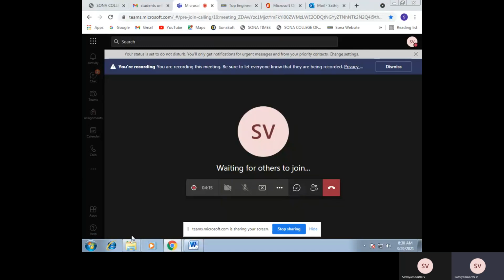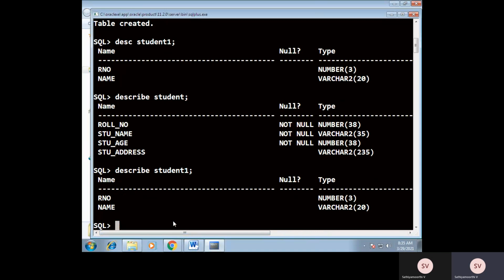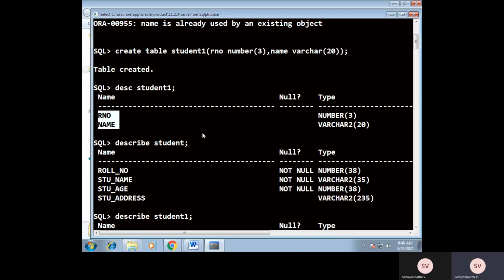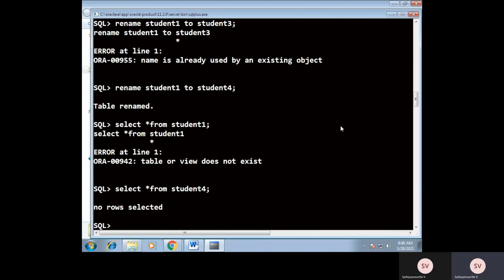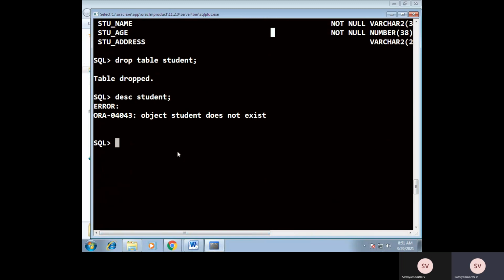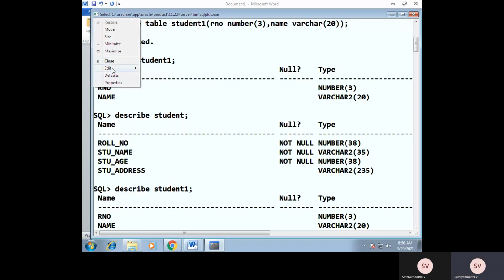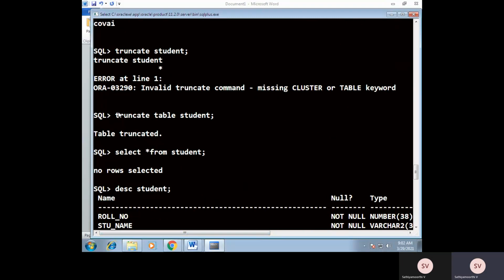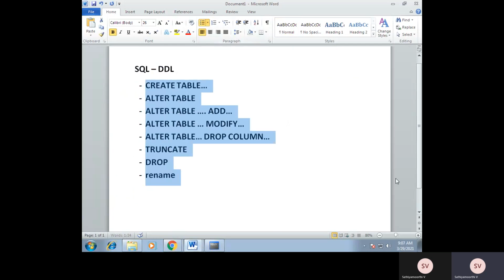Diploma Practical Videos Diploma Practical Videos SQL -DDL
SQL  Data Definition Language ( DDL ) Commands
-Create Table
-Alter table
-Truncate
-Rename
-Drop